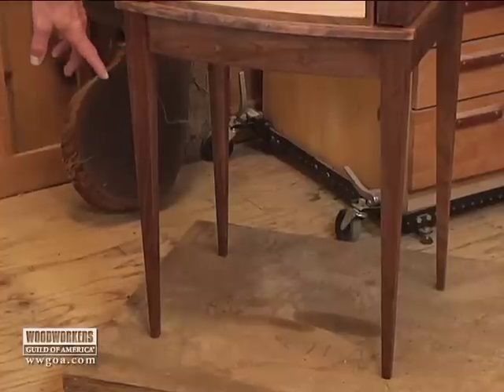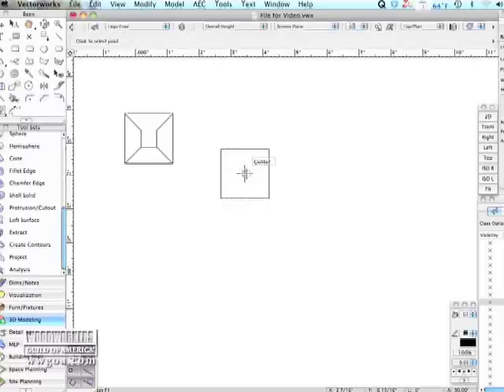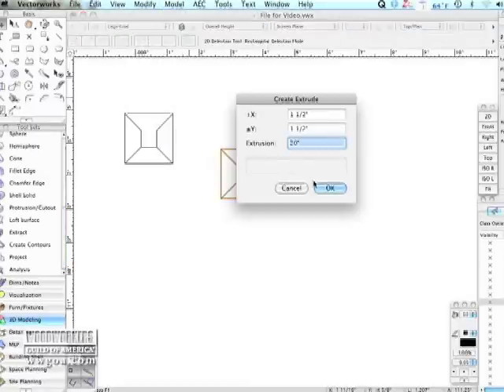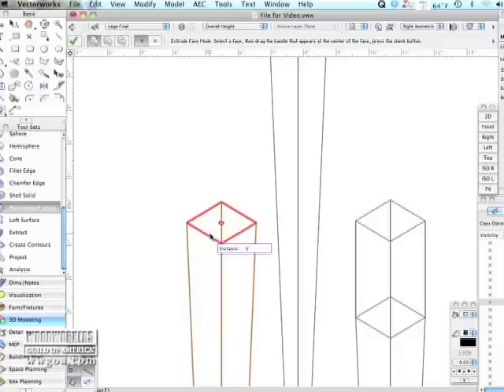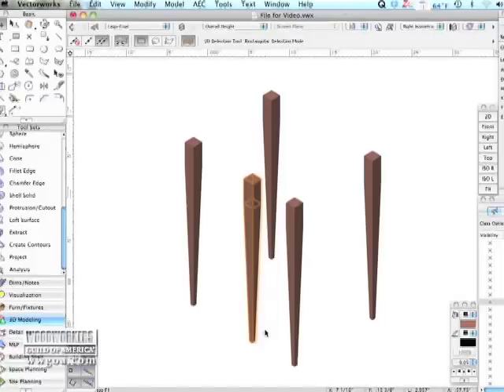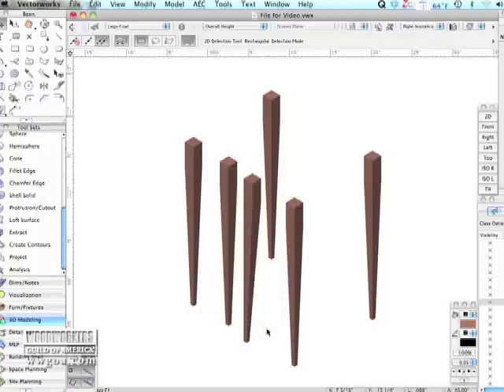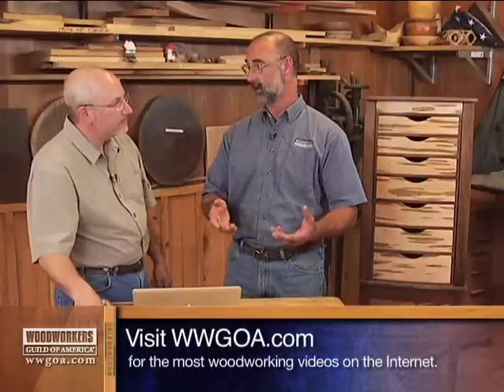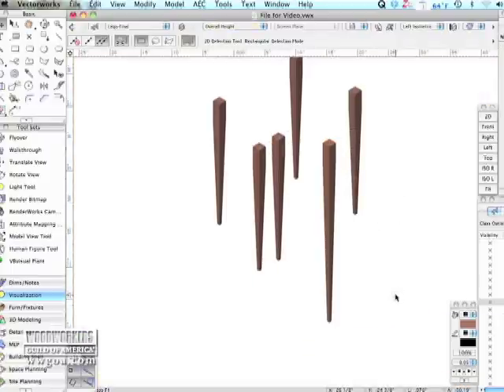Designing a Project Piece Using CAD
George Vondriska and Bruce Kieffer demonstrate the quick process for designing a woodworking project piece using a CAD program.  A Woodworkers Guild of America (WWGOA) original video.